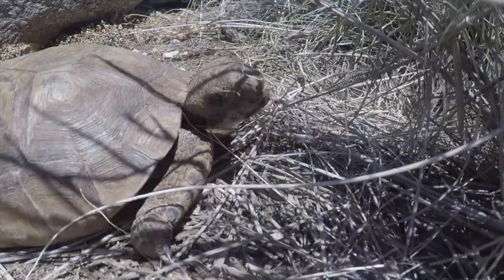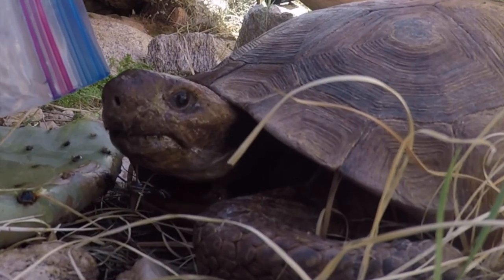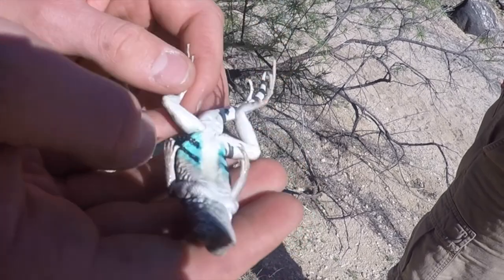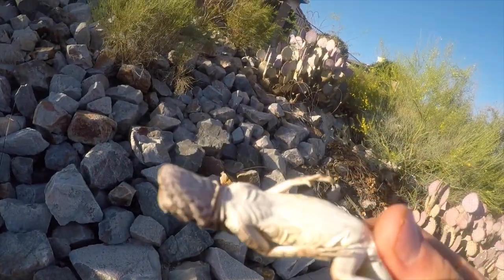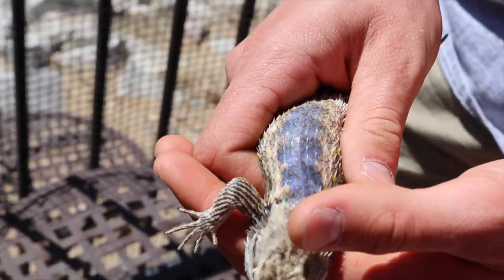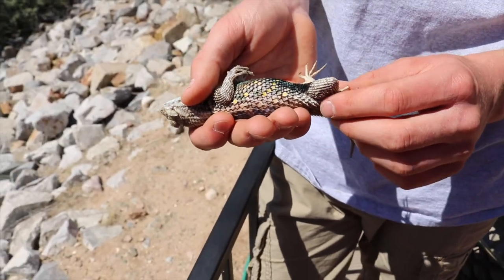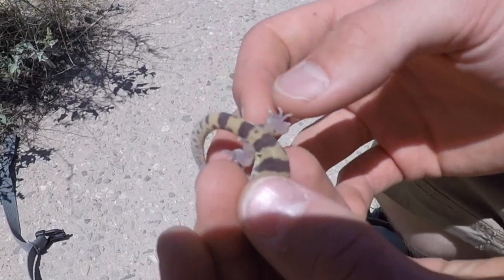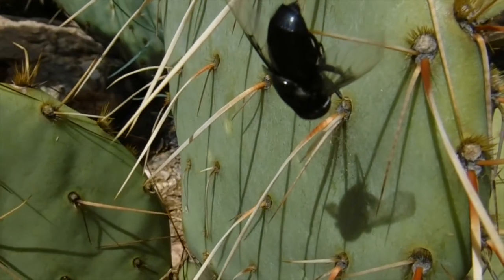Wrangling Reptiles - Tucson Herping, Part 2 (episode 13)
This video is Part 2 of the Tucson Adventure.  Learn about the Desert Tortoise, Greater Earless Lizard, Common Side Blotched Lizard, Zebra Tail Lizard, Mountain Spiny Lizard, Whiptail Lizard, Tucson Banded Gecko, Ornate Tree Lizard, and the Eastern Collard Lizard.